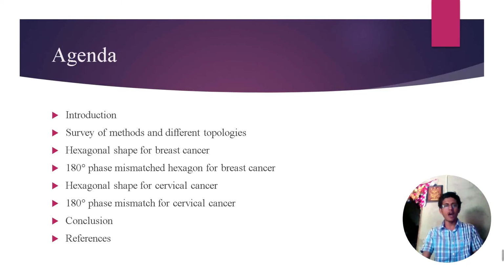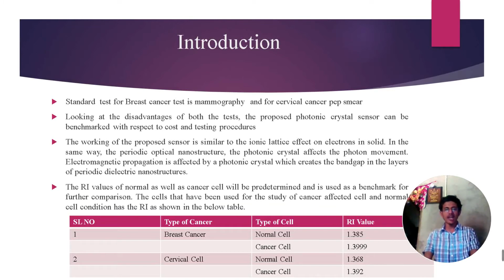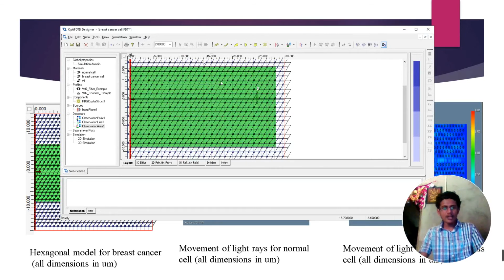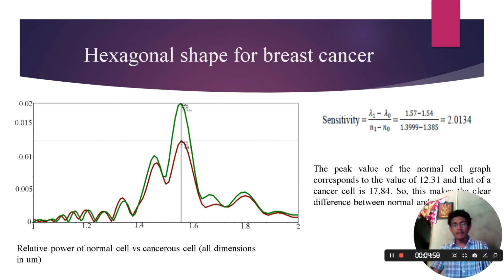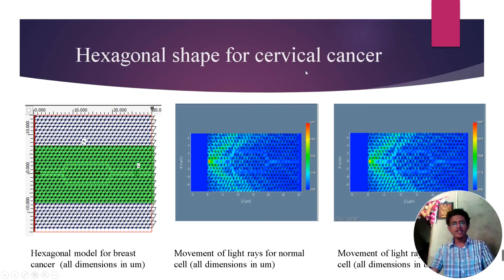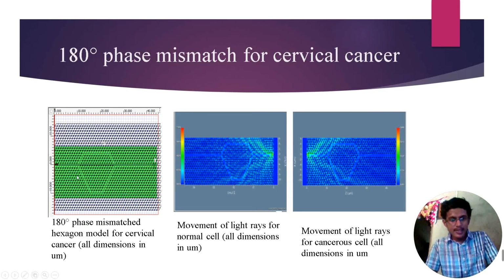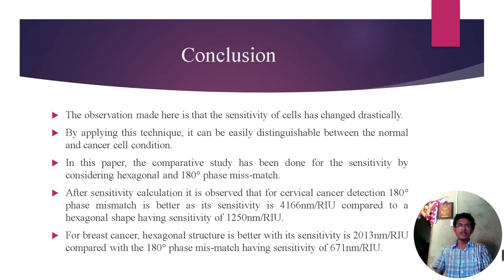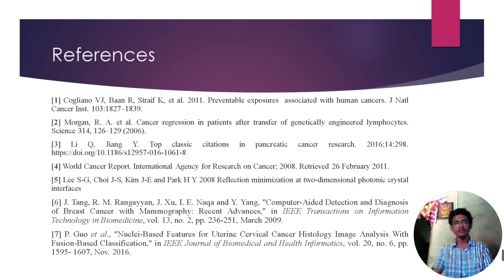Design and analysis of Optical Sensor for Detection of Cancer Biomarkers